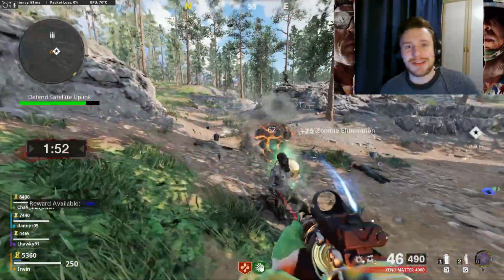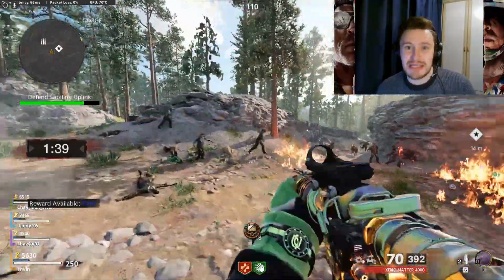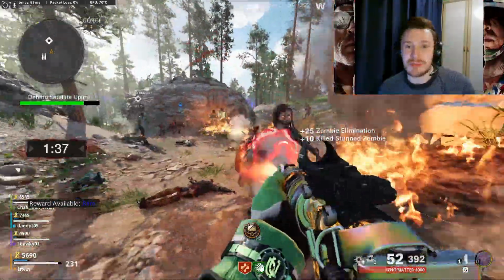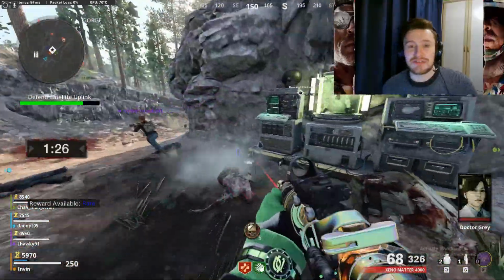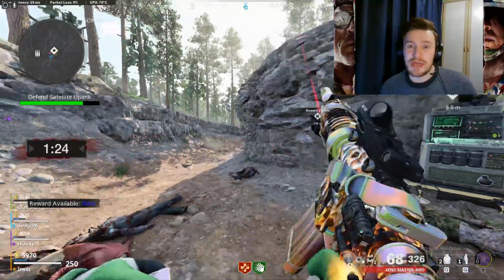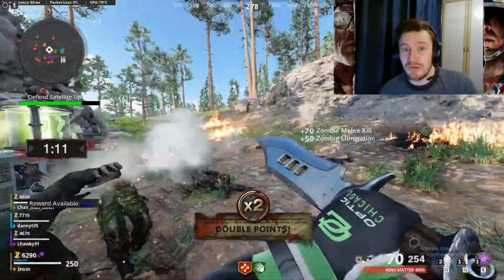How To Easily Complete ALL *NEW* Objectives in Outbreak Zombies! (Cold War Season 2)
This is a guide on how to complete All of the possible objectives/ challenges in the new outbreak Zombies mode in Cold War Season 2. I go over all the objectives you can be given which you need to complete to progress in difficulty level, what they involve and some tips and tricks on how to beat them!